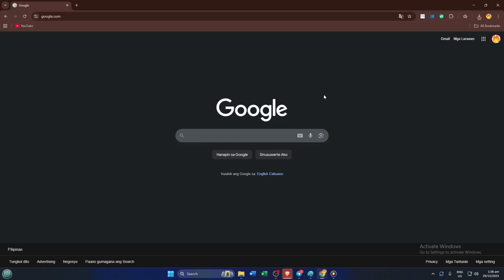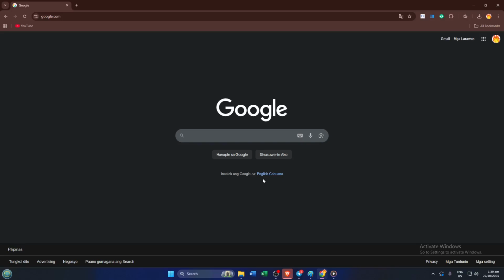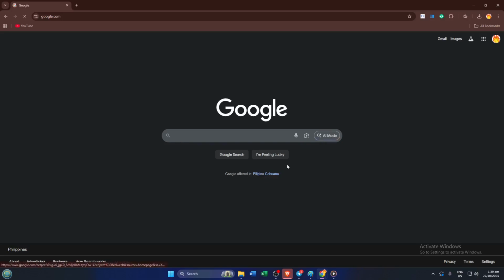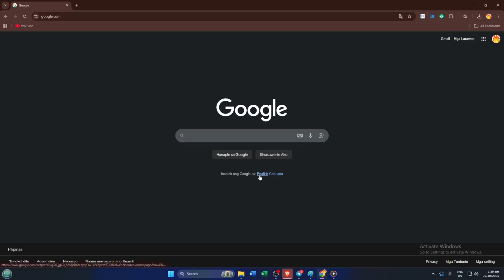How To Change Google Chrome Language To English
Learn how to change the display language in Google Chrome to English in just a few easy steps! This quick tutorial covers how to update Chrome’s language settings on both Windows and macOS platforms, ensuring your browser interface and menus appear in English.

Whether you're using Chrome on a PC, Mac, or Chromebook, this guide is perfect for anyone who installed Chrome in another language or bought a device set to a different locale. Follow along step-by-step to make browsing easier and more familiar.